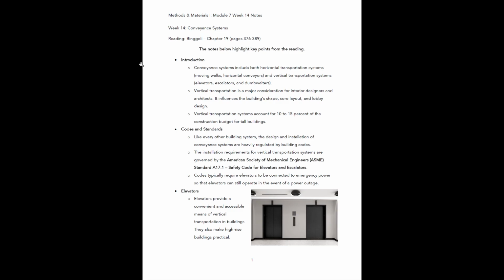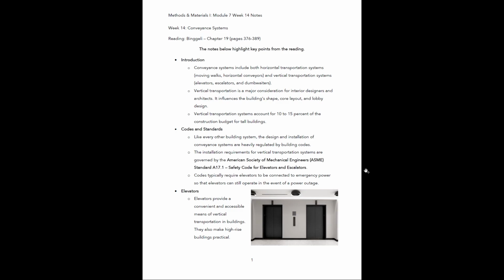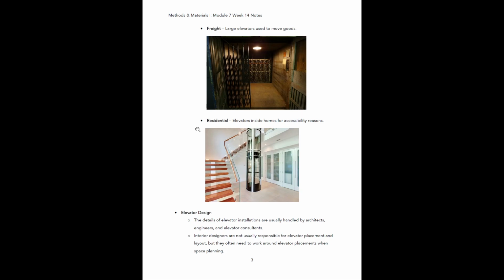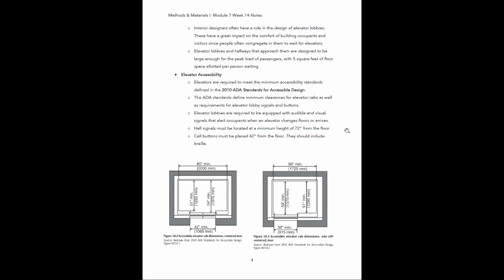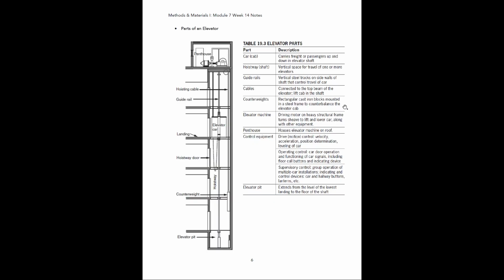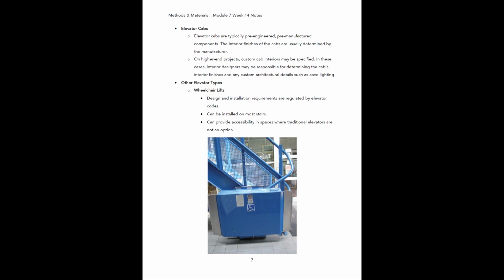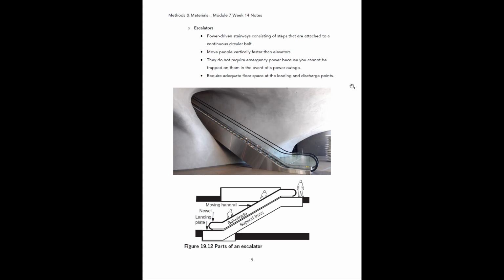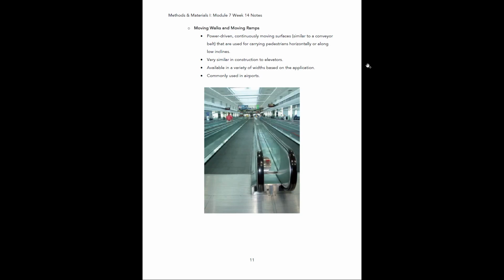M&M 1: Module 7 - Week 14 Lecture